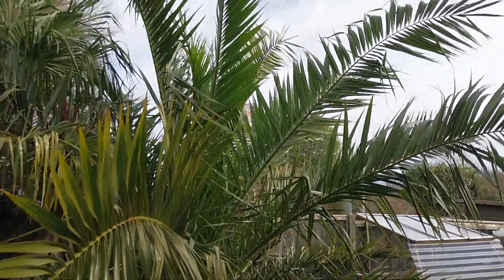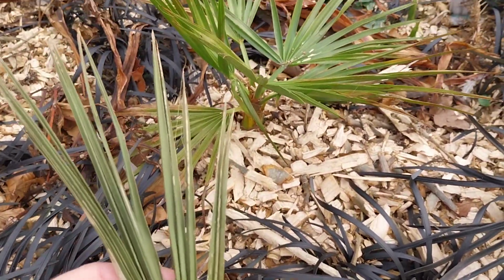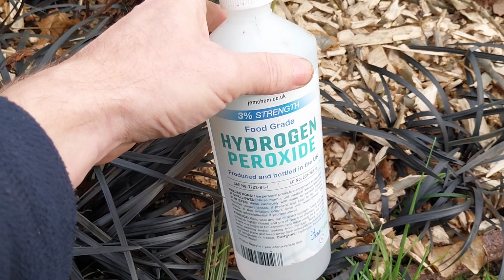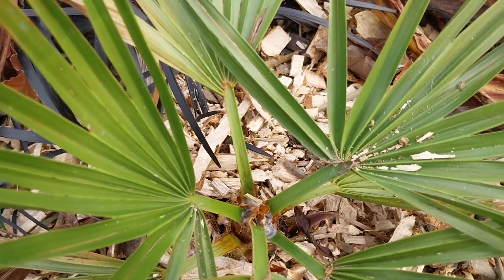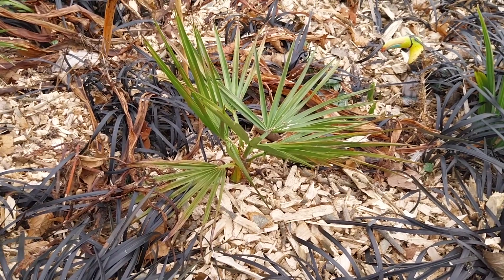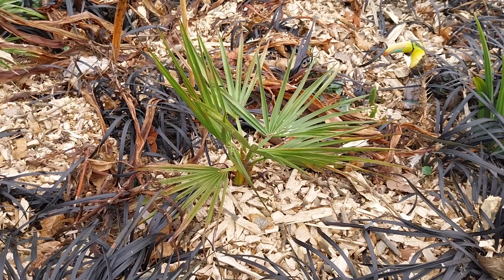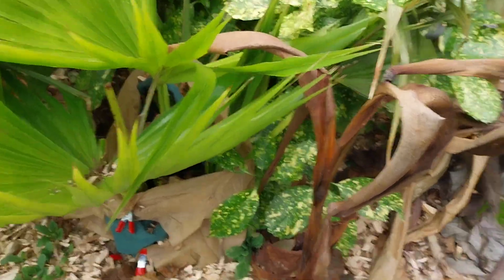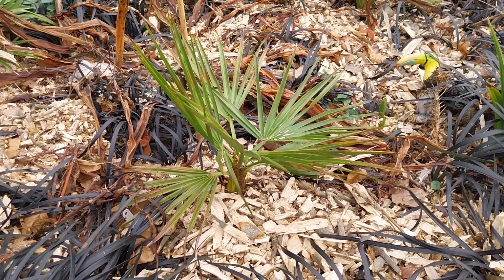As temps rise, keep an eye on your palms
How to treat your palm tree for spear pull. This treatment could save your palm.